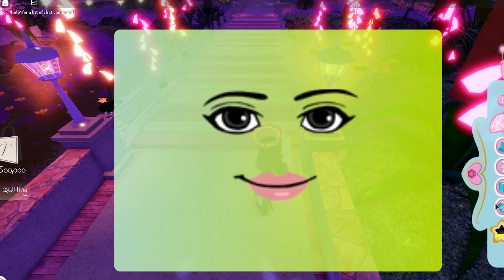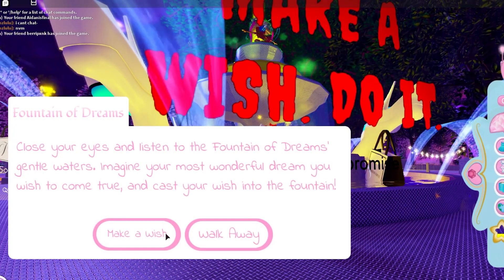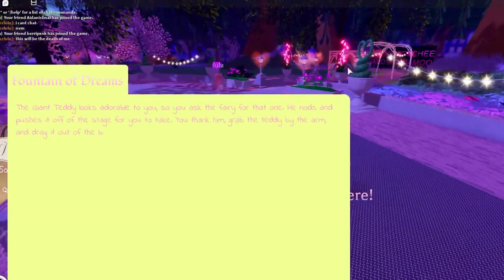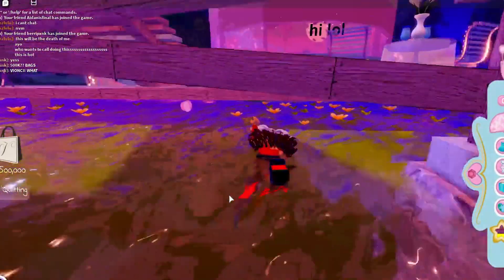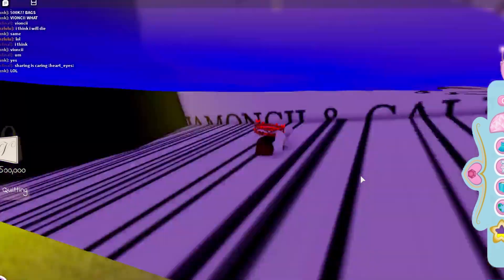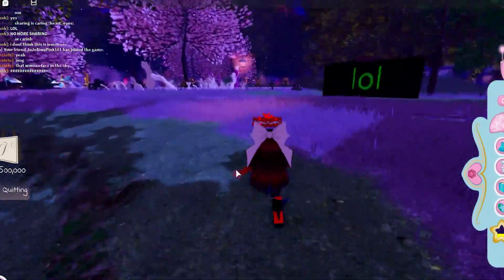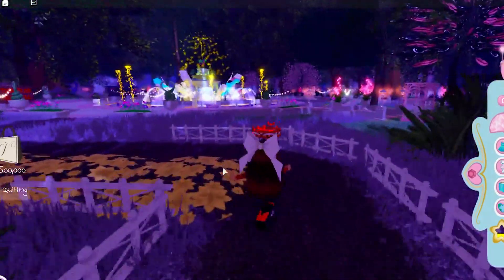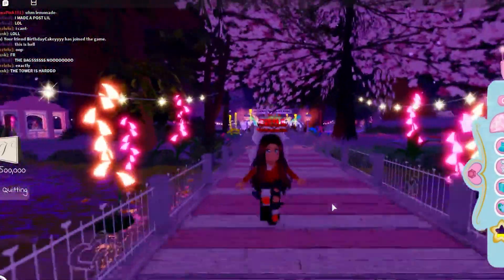APRIL FOOLS UPDATE 2021 Royale High Update